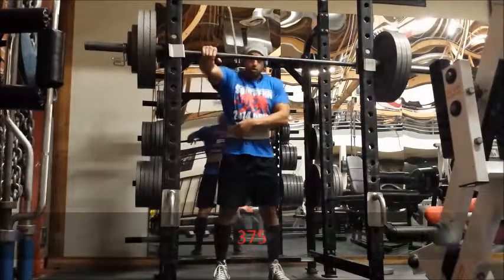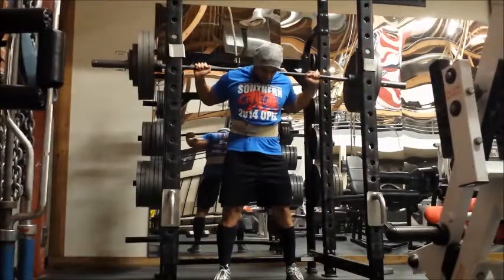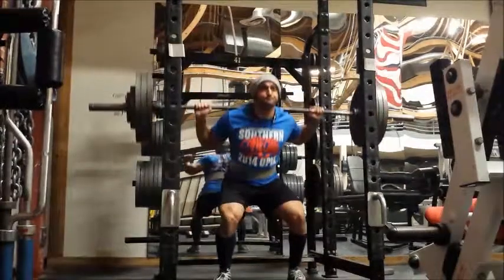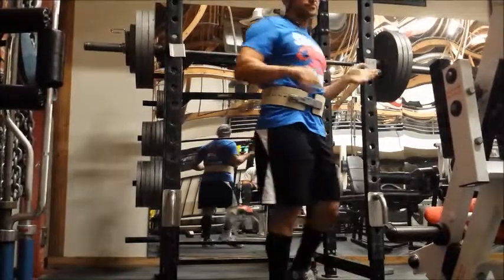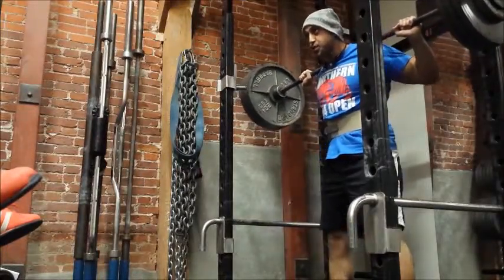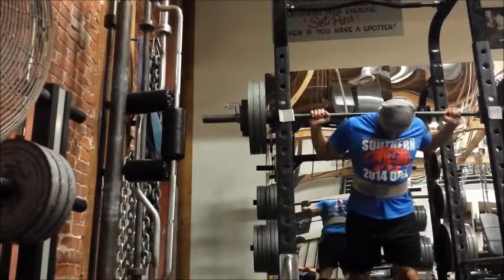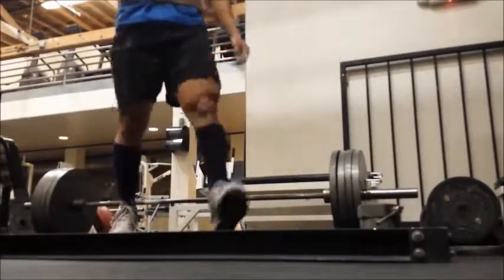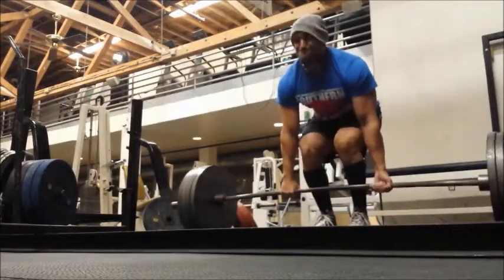No Excuses only Adjustments!